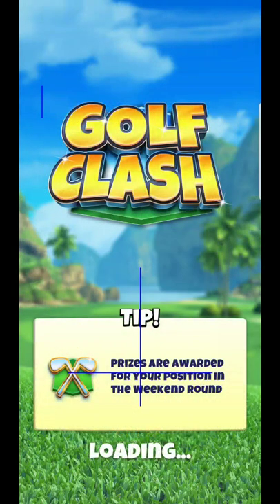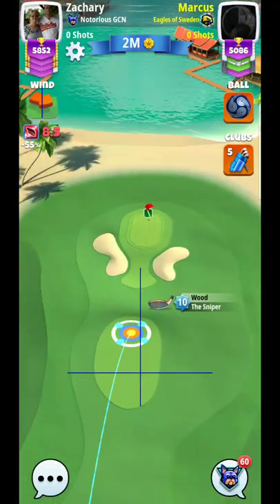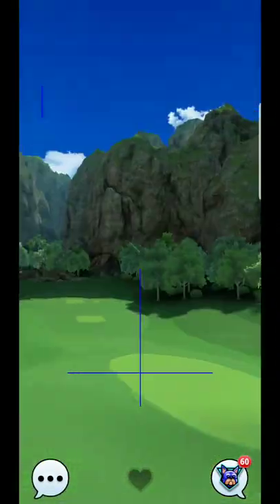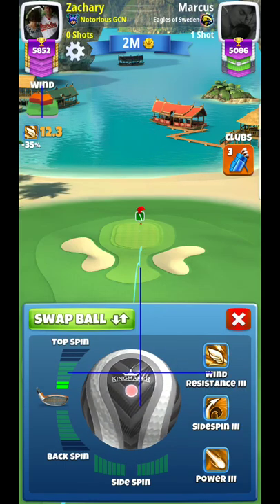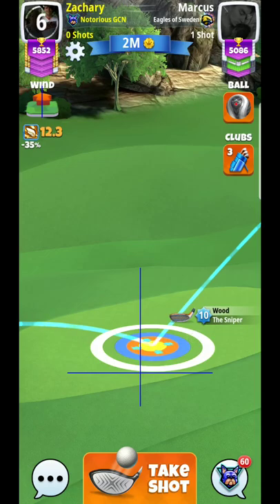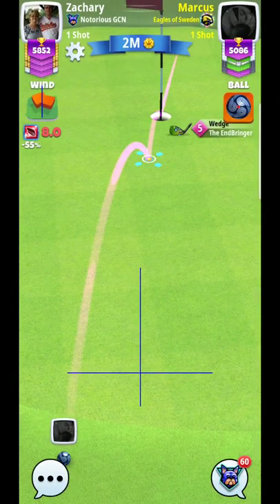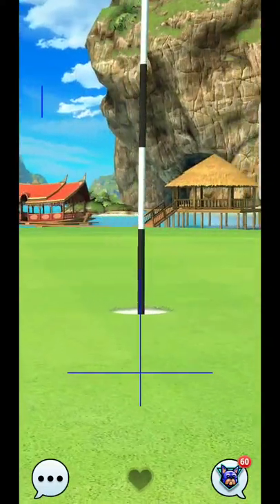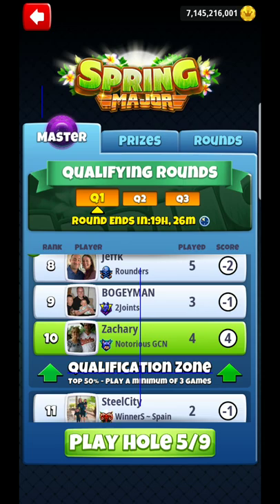Golf Clash Spring Major 2019 Hole 4 MASTER Division